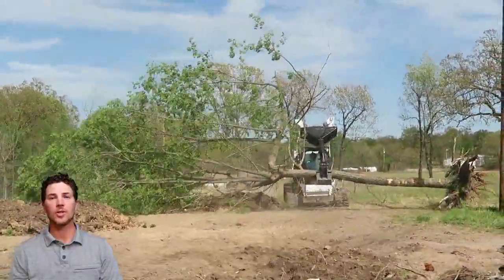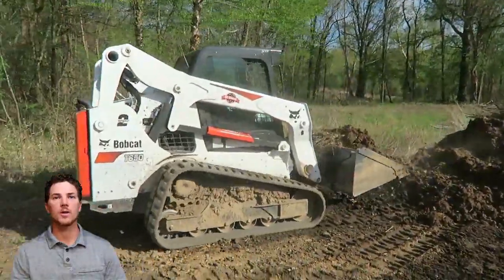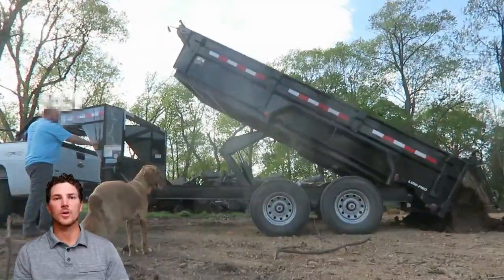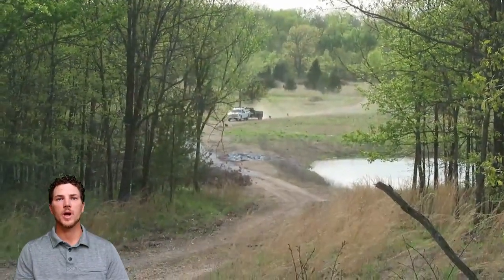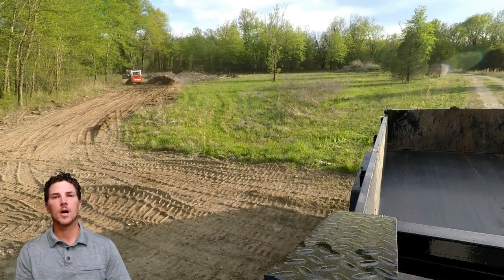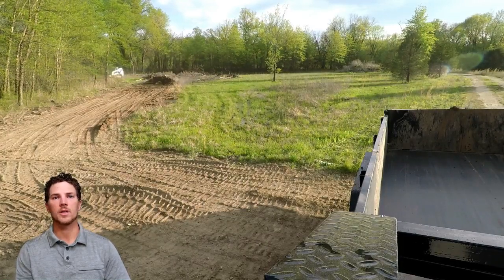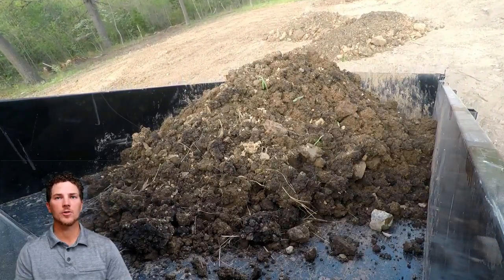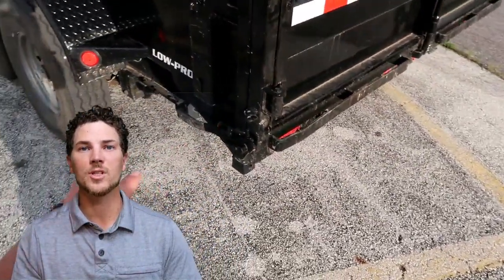Hauling Dirt with Dump Trailer and Bobcat Skid Steer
In today's video we are moving dirt with a Bobcat T650 and PJ Dump Trailer.

2401 E. 32nd Street, 10-248
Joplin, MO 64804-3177